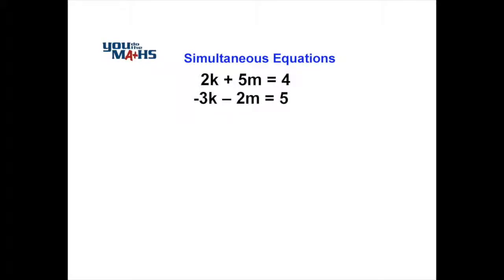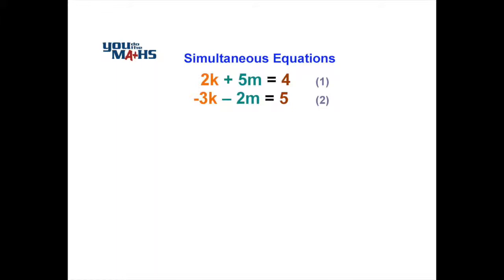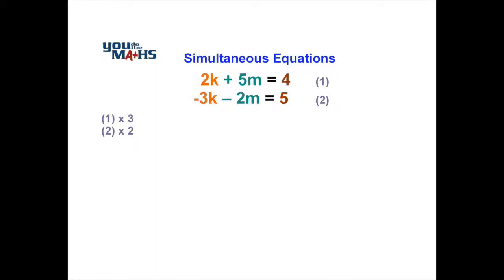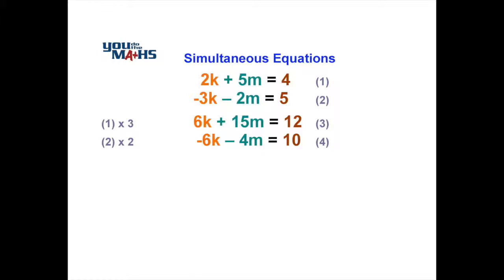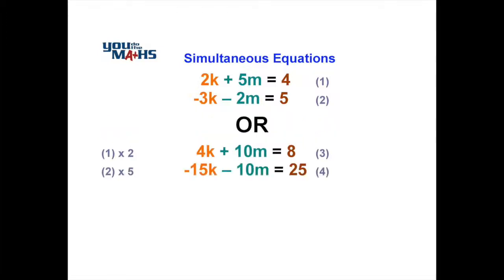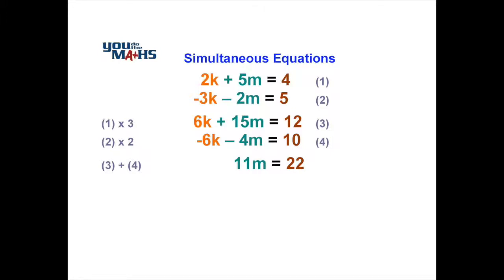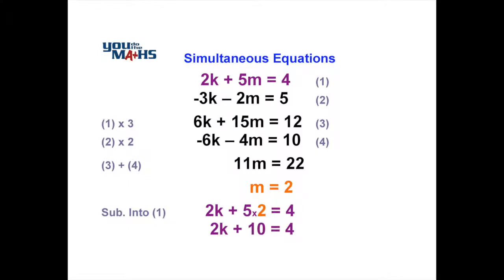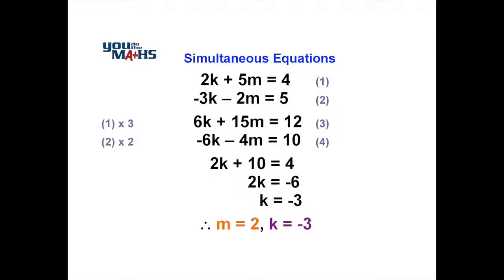Simultaneous Equations : Elimination 2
How to solve Simultaneous Equations using the elimination method